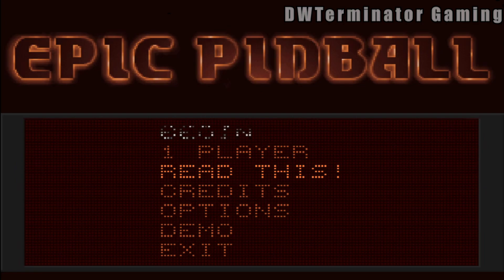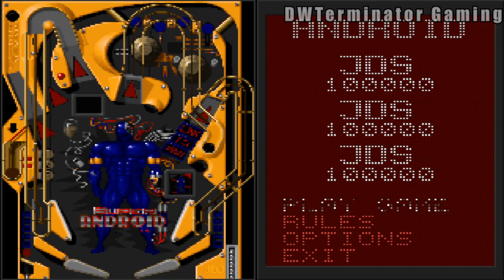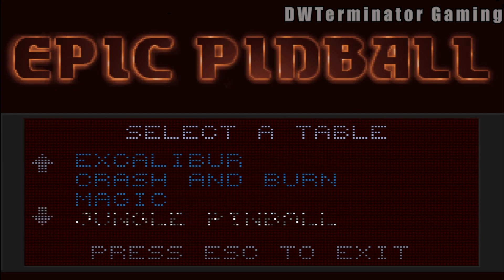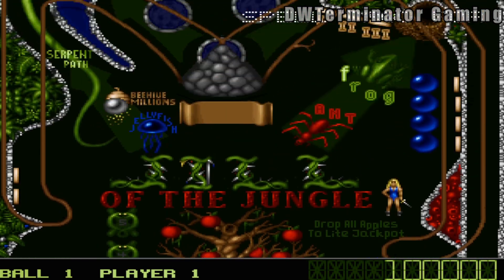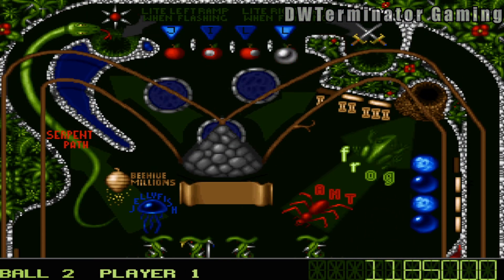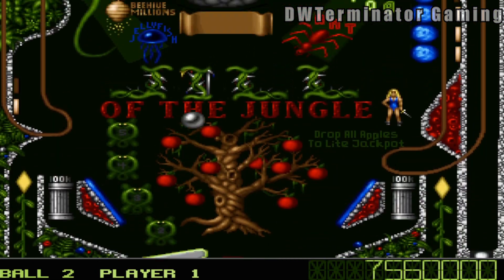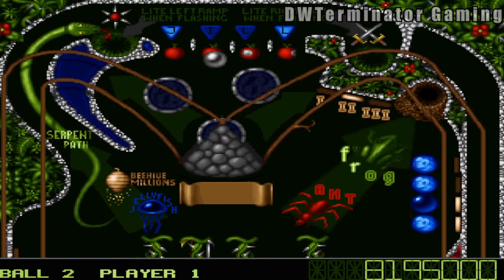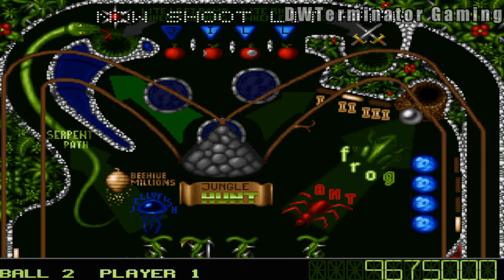DWTerminator Plays... Epic Pinball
In this video, I mess around with the full version of a shareware classic of the DOS era, Epic Pinball.